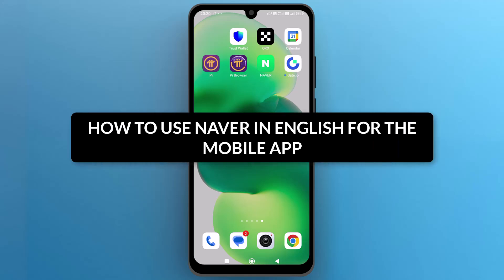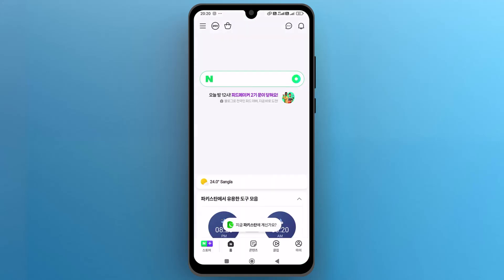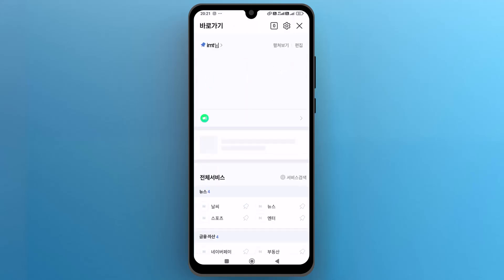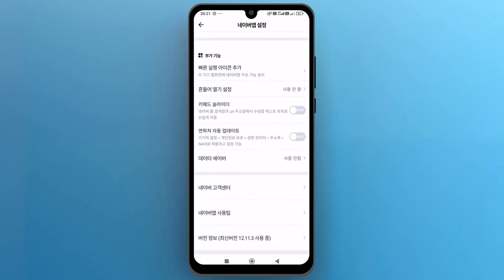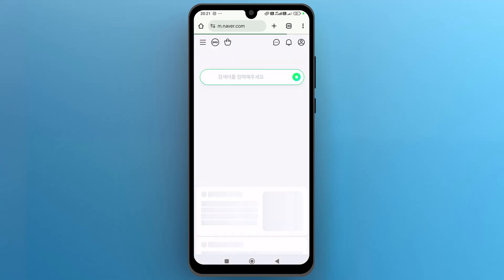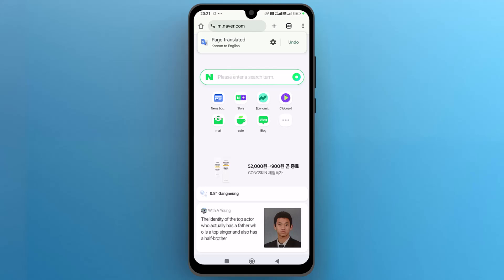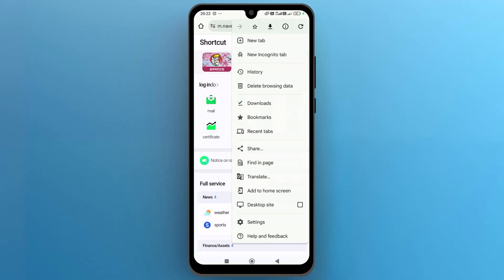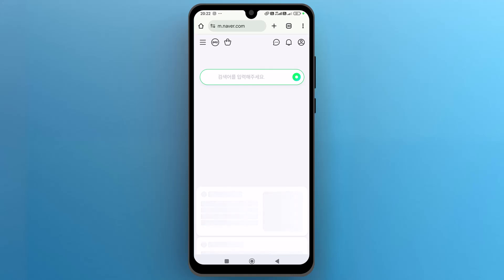NEW! HOW TO USE NAVER IN ENGLISH FOR THE MOBILE APP IN 1 MIN (EASY GUIDE) 2025!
In this comprehensive tutorial, we will guide you through the process of using the Naver mobile app in English. Whether you are a new user or looking to enhance your experience, this video covers everything from downloading the app to navigating its various features. Learn how to set your language preferences, utilize the search function effectively, and explore the diverse services Naver offers, including news, shopping, and more. Join us as we unlock the full potential of Naver in English, making it accessible for everyone.